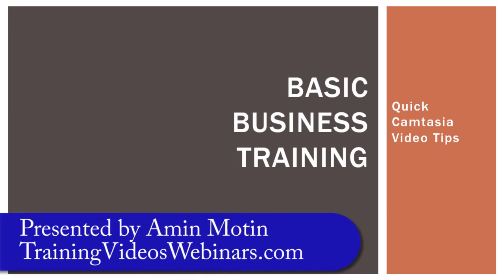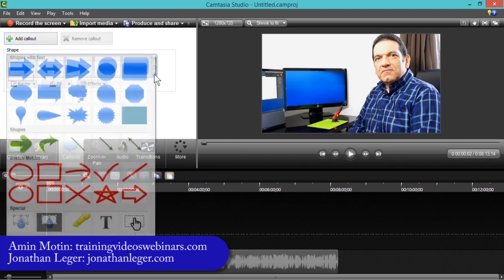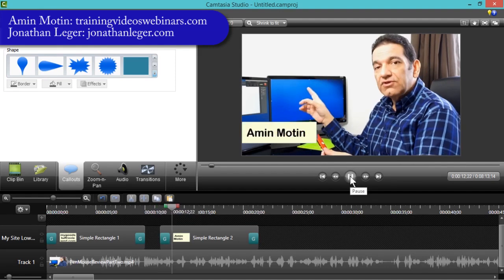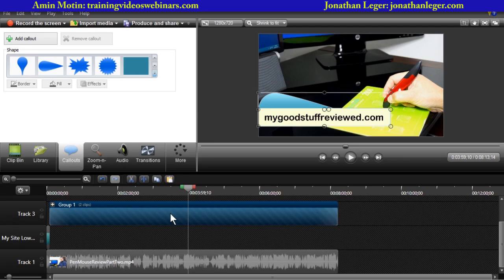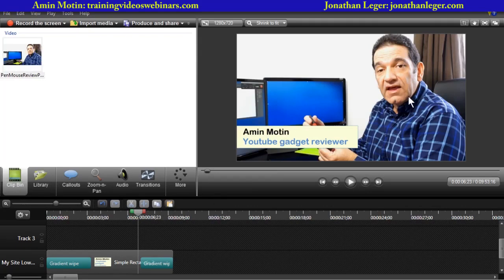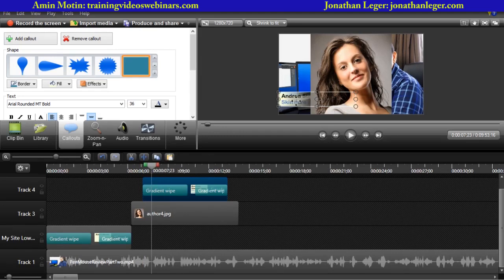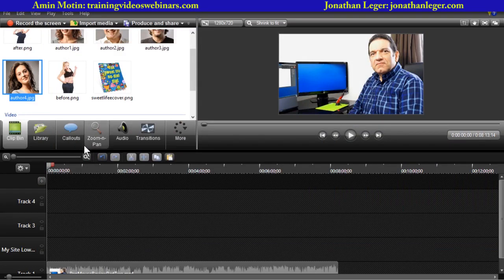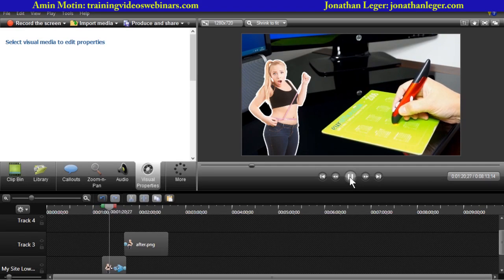Use These Simple Tricks to Make Your Camtasia Videos Stand Out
Use these simple techniques to make your Camtasia videos stand out.

Add lower thirds, animations and callouts to increase the effectiveness of your videos.

When you're promoting your business brand using video, it's important to brand your video in a way that viewers will see.

Not only does it brand your video for your own viewers, it makes sure you get credit if other people embed the video on their own site.

Camtasia Studio is an industry standard screen capture and video editing application. In this video we show you a few simple ways to brand your videos and add some visual interest to otherwise static shots.

Apologies for the slight clicking sound on the audio. There was a problem with the microphone, but you will still be able to follow everything that was said.